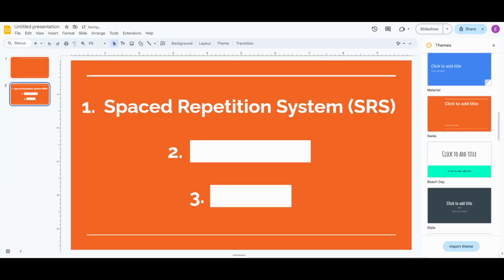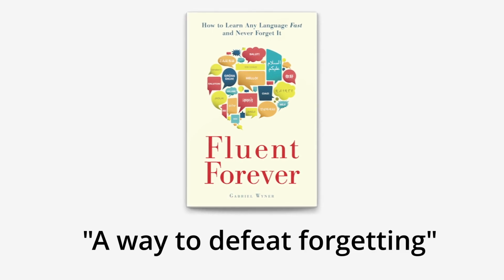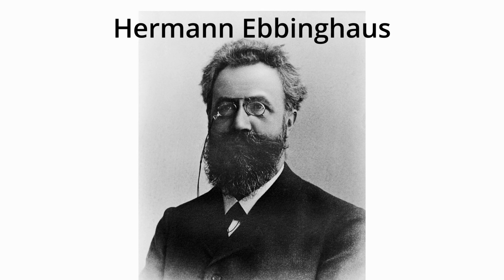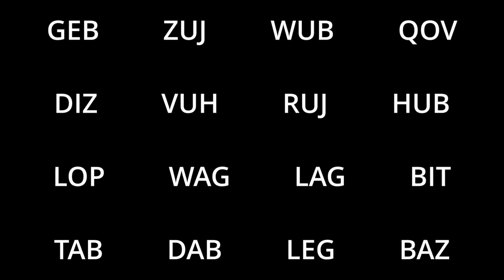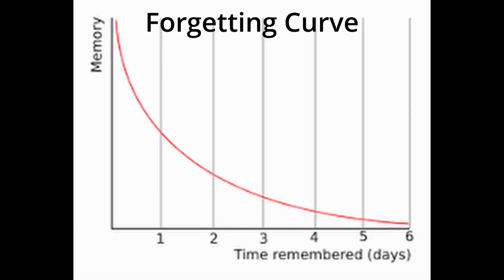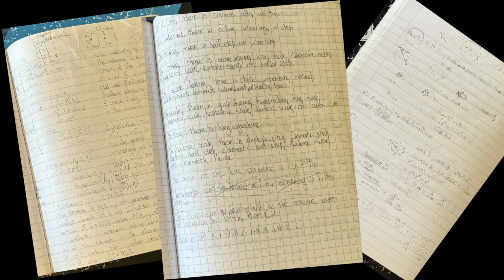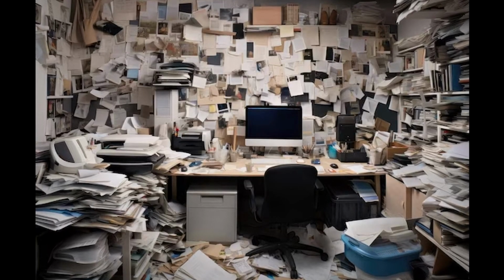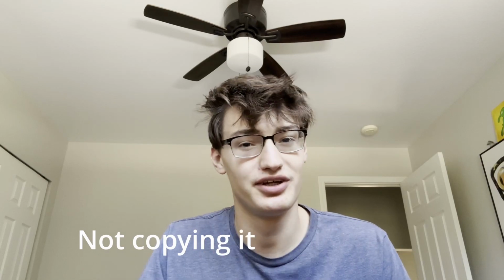Knowledge Is Not Easy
Books mentioned:
Fluent Forever

Sections:
00:00 How to gain knowledge
00:59 Spaced Repetition System
02:33 Engage
03:20 Slow
04:03 Pro Tip